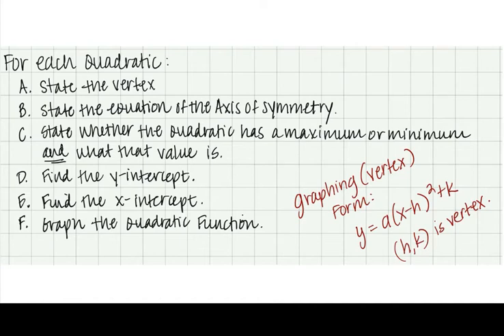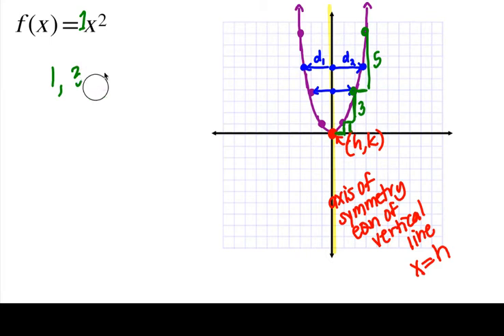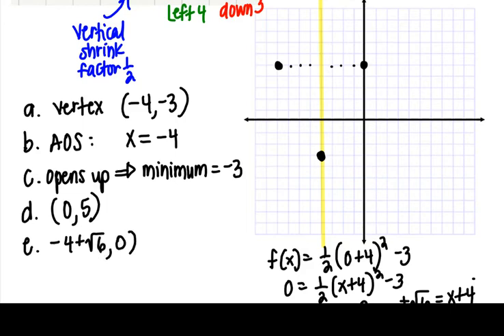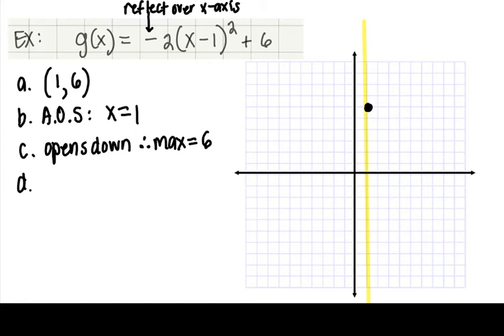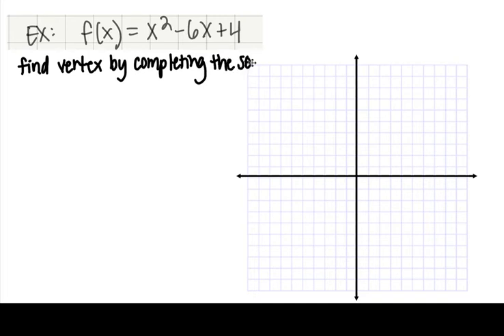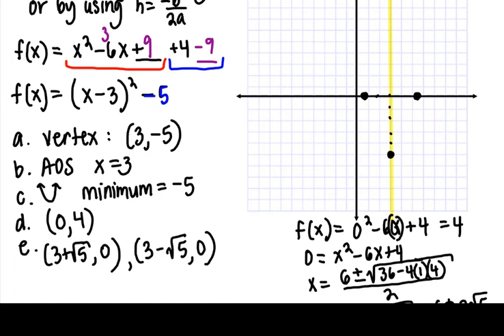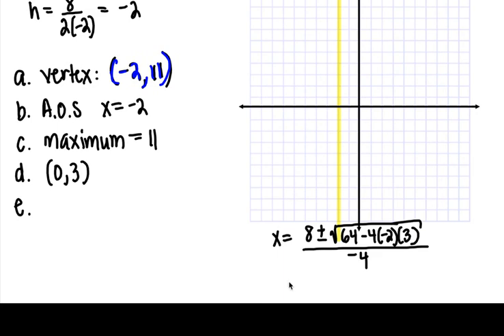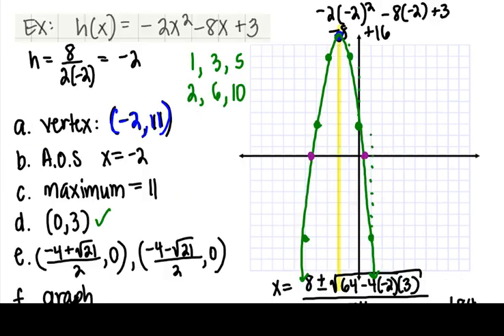Precalc 1 8 Graphing Quadratics